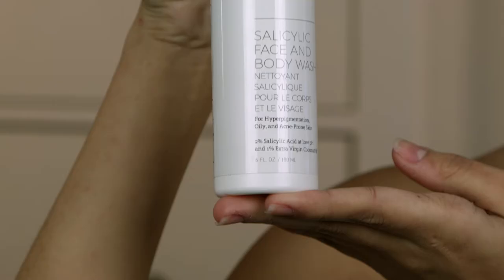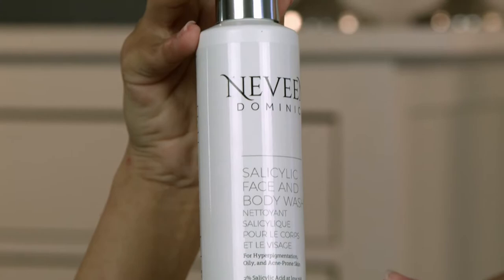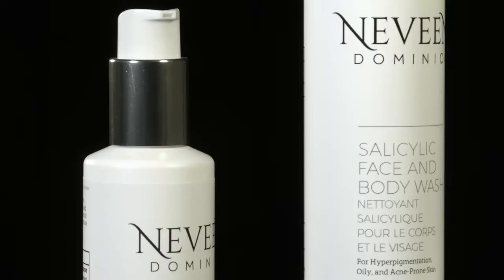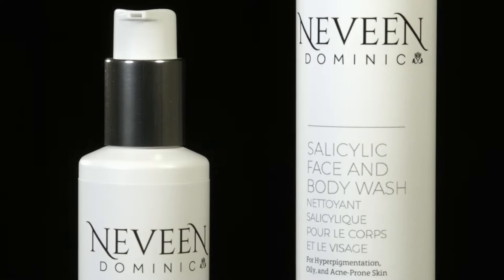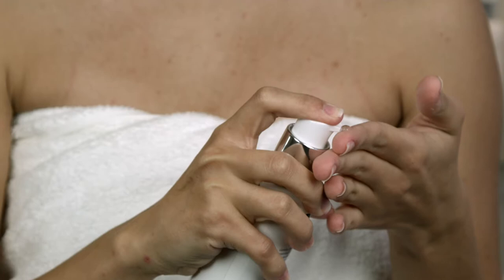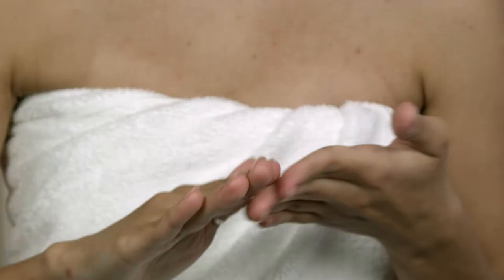Salicylic Face & Body Wash by Neveen Dominic Cosmetics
A short video describing how to best use CHAMOMILE FACIAL CLEANSER by Neveen Dominic Cosmetics. This product is excellent for acneic, oily, hyper-pigmented, dull and rough skin. This micro-exfoliating cleanser removes surface dead cells, evens skin tone and improves luminosity while giving your skin a natural, healthy glow.

Instructions: 1-2 times daily, gently massage a small amount onto damp face, neck and body. Leave on for 10 seconds. Rinse thoroughly with tepid water.

Benefits:

Effectively cleanses without drying skin
Deep cleans pores
Treats and prevents acne
Gentle and non-irritating
100% sulfate-free
100% fragrance-free
All-natural preservative system
Ideal for body breakouts
Calms bikini, folliculitis and razor bumps
Tip: Use twice daily for effective results